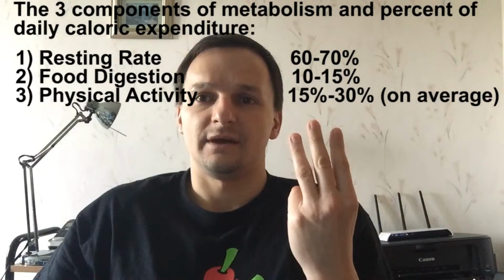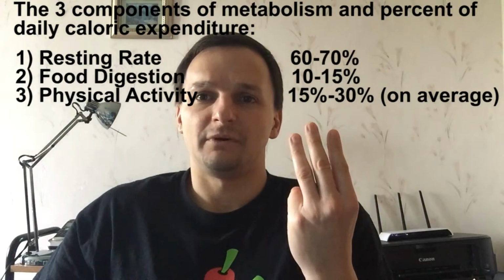Metabolism Explained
In this video I explain what metabolism is and how it works.